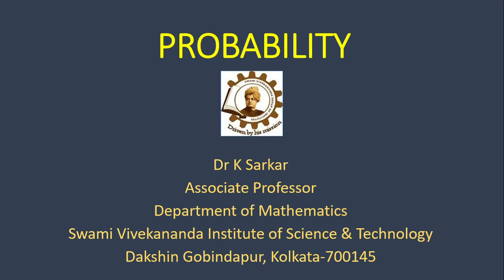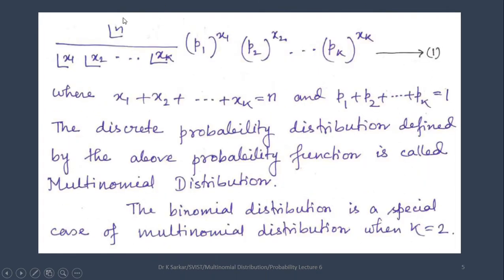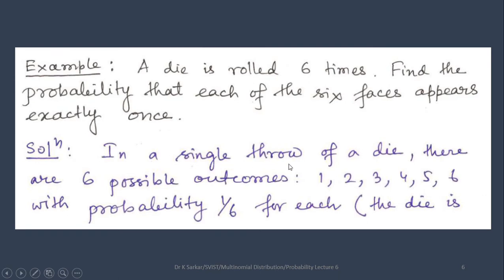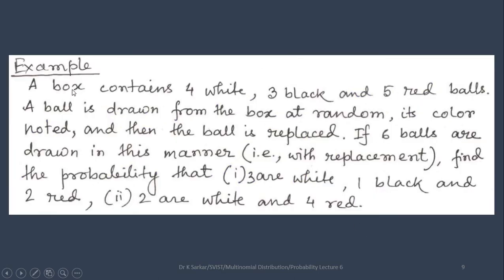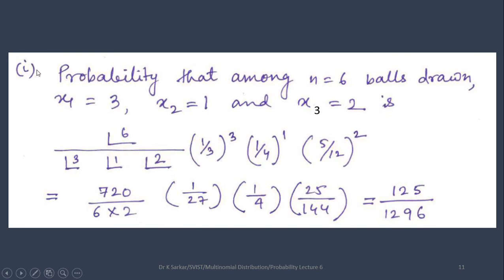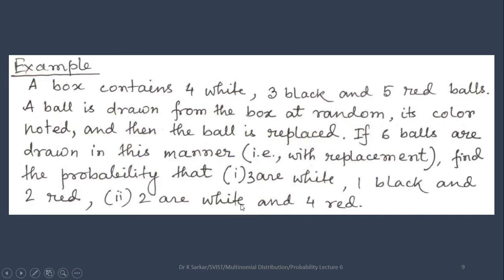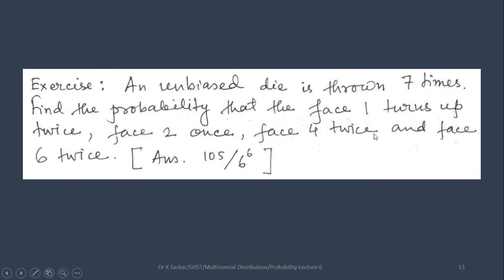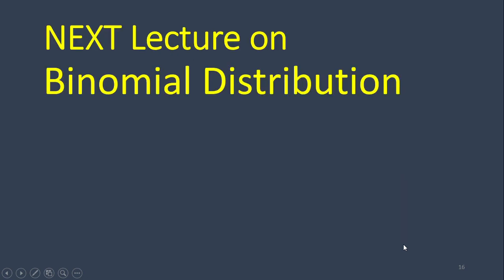PL 6 || Multinomial Distribution || Probability & Statistics || Dr Kabita Sarkar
Multinomial Distribution # PROBABILITY Lecture 6
PROBABILITY Lecture Series
The Binomial Distribution is the special case of Multinomial Distribution. In the next lecture find Binomial Distribution.
Multinomial Distribution is there in the syllabus of different engineering branches including Mechanical Engineering, Electronics & Communication Engineering, Computer Science Engineering in AICTE
In MAKAUT Multinomial Distribution is there in the syllabus Mechanical Engineering, Electronics & Communication Engineering 3rd Semester and  Computer Science Engineering 2nd Semester

Probability & Statistics
Dr K Sarkar
Swami Vivekananda Institute of Science & Technology
Kolkata 700145

Get a free certificate course in SVIST seeklms domain